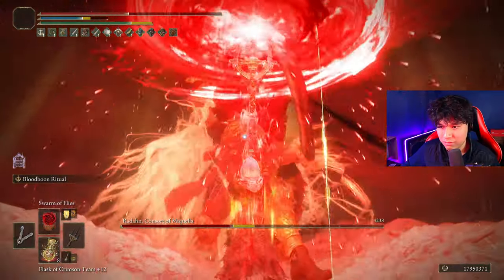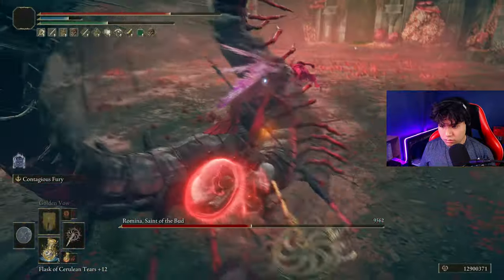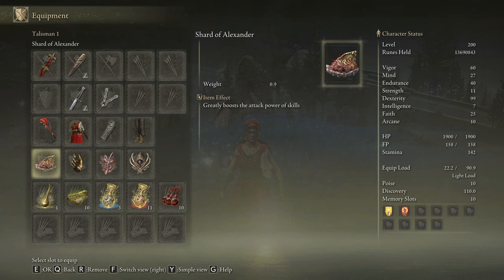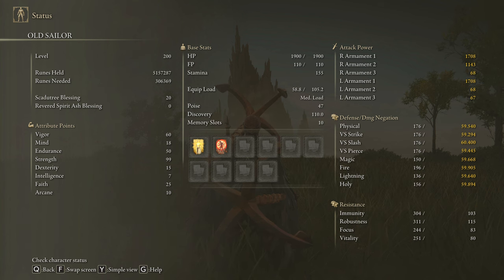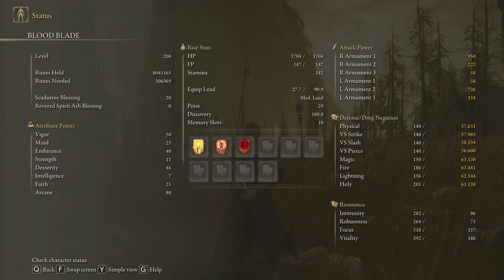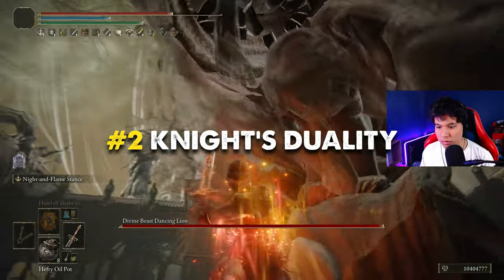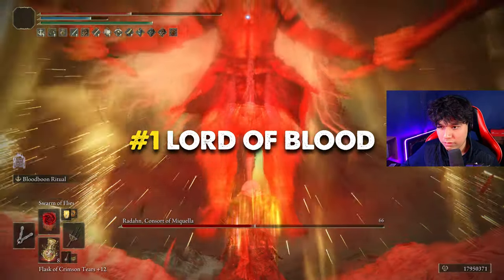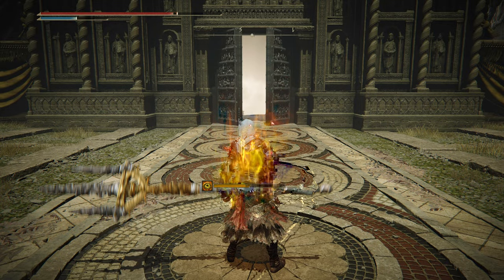TOP 8 MOST OVERPOWERED BUILDS IN ELDEN RING 1.16 SHADOW OF THE ERDTREE BEST BUILDS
In this video i'm going over my TOP 8 Best Builds in Elden Ring patch 1.16! This is the second part of my previous top video, these builds are at the same level of power of that video and some of them are way better! 😈😱🔥

Elden Ring New Patch 1.16

Timestamps:

00:00 Intro
00:24 Golden Paladin
02:12 Sponsor
02:27 Hunter's Cameo
04:22 Dancing Wraith
06:10 Old Sailor
08:16 Blood Demon
10:46 Lord of Frenzy Flame
13:20 Knight's Duality
16:03 Lord of Blood
18:15 Buff Routine